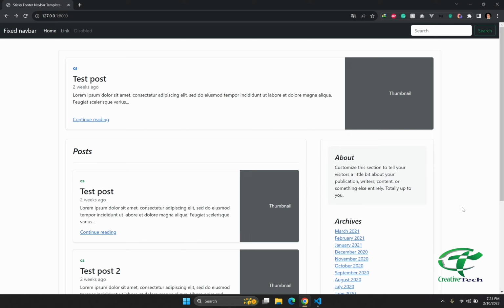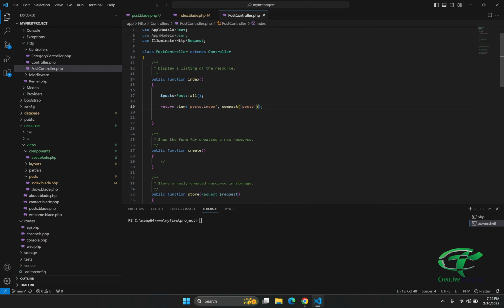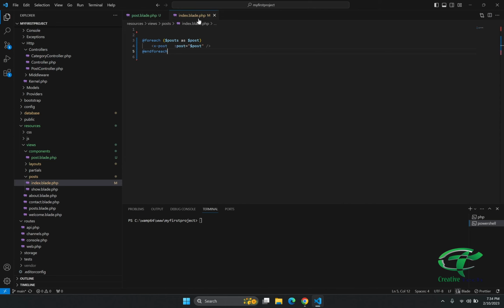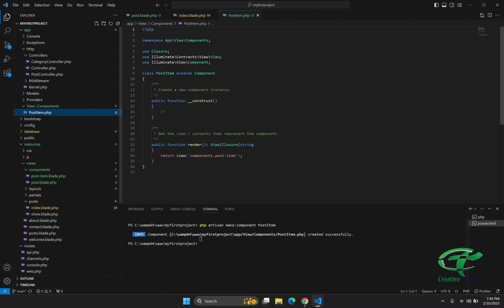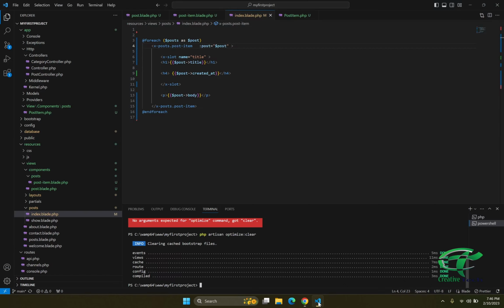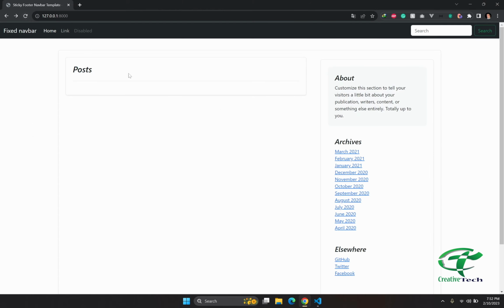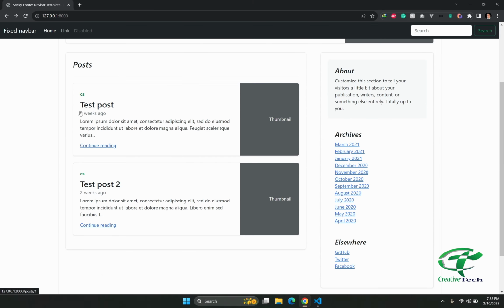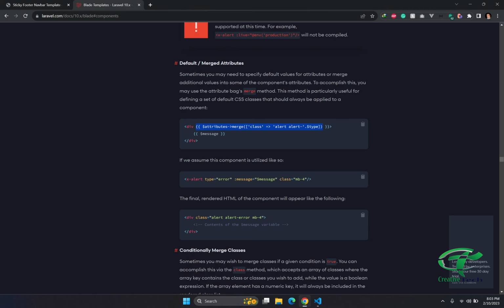Laravel blade components | Master Laravel Blade Components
In this video, we'll show you how to create a basic blade component using Laravel. We'll cover topics like props, layout, and components in detail.

If you're working with Laravel and want to learn how to create blade components, then this is the video for you! By the end of this video, you'll have a good understanding of how to create blade components using Laravel, and you'll be able to start creating complex components quickly and easily!

If you're looking to learn more about Laravel Blade, then this is the video for you! In this lesson, we'll be covering everything you need to know about Laravel Blade components, from creating a simple component to using props and layouts to create an attractive interface.

The links are :

Bootstrap starter template

Laravel Blade Template Part 1

Laravel Blade Template Part 2

Getting Started with Laravel Eloquent ORM: Simplifying Database Operations

Eloquent ORM in Laravel | How to use Eloquent ORM in Laravel